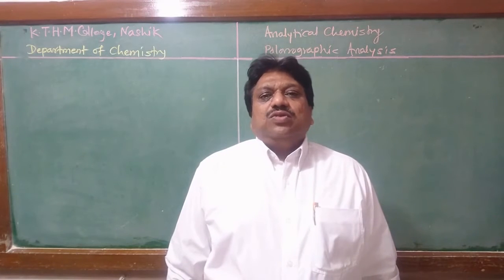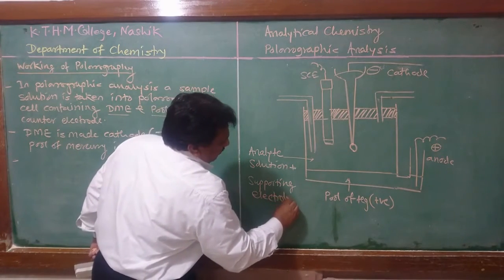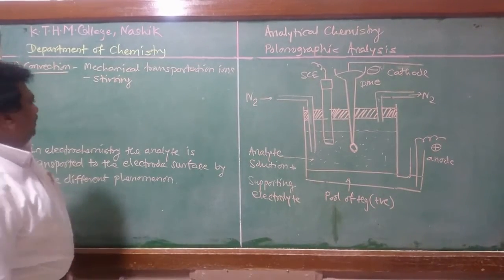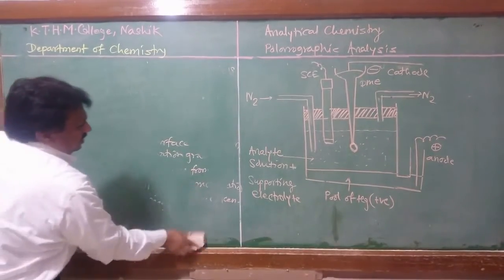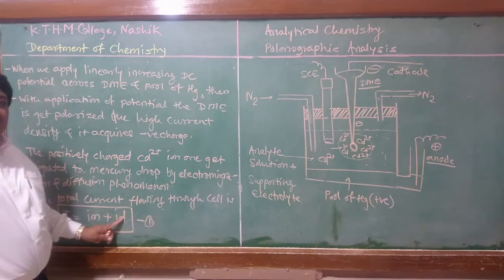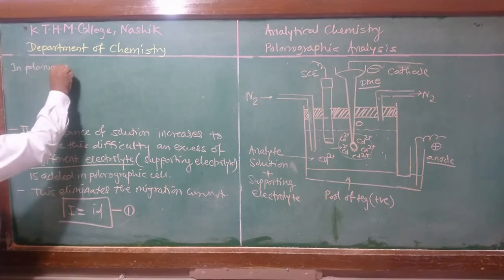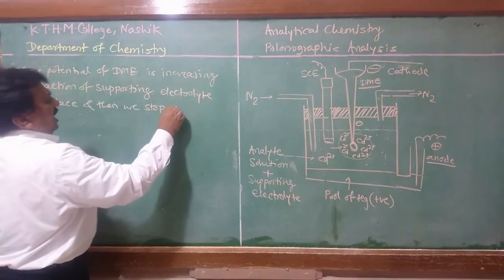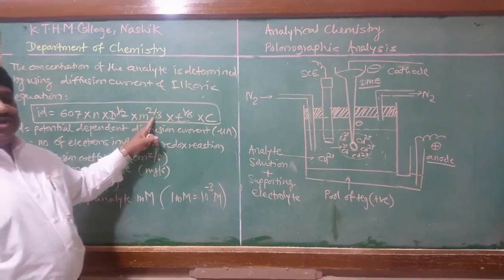M Sc ANALYTICAL CHEMISTRY | Sem-III | CCTP-7: CHA 390 | Dr S R Labhade | Polarography I Lect. 13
Lect. 13
Dr. S. R. Labhade|
Chapter: Polarography |
Topic: Working of Polarography|
Apparatus for Polarographic analysis|
Polarographic analysis of cadmium|
Current measurement |
Role of supporting electrolyte |
Result of polarographic analysis